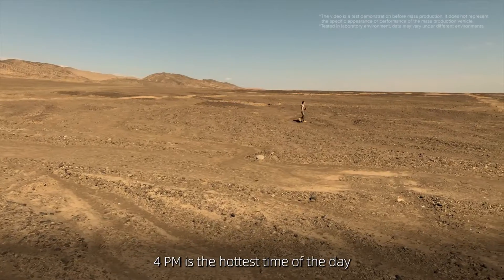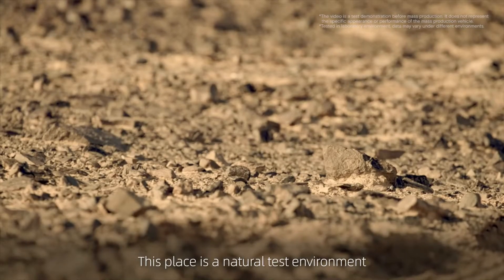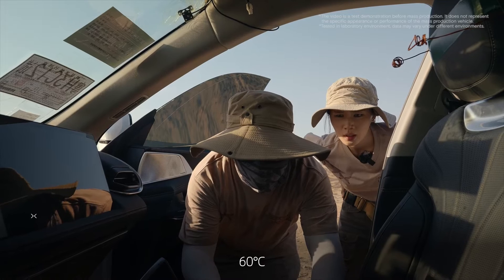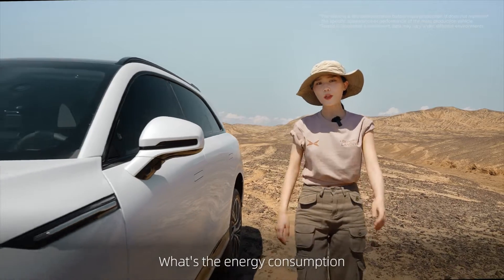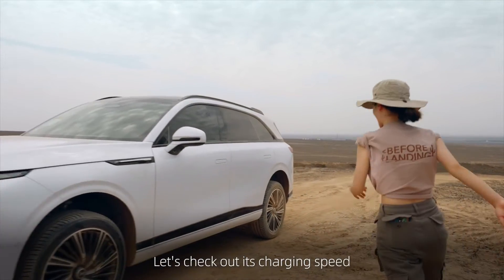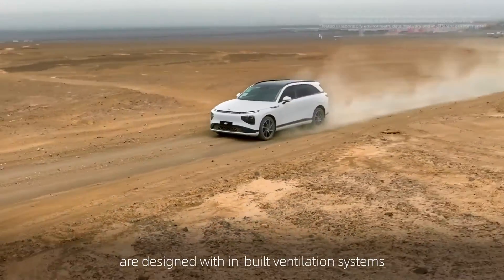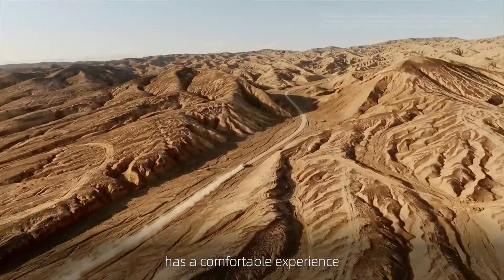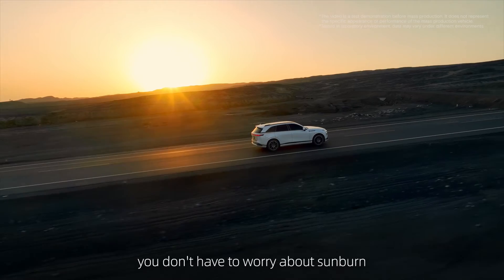How does G9 perform in extreme hot conditions?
When it's 42℃ outside, how does G9 keep its cool on the road?